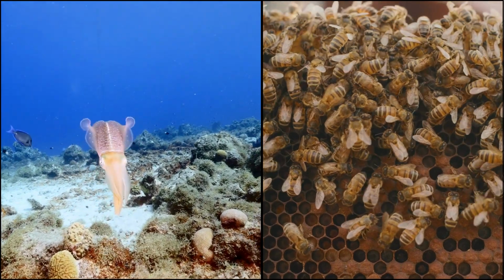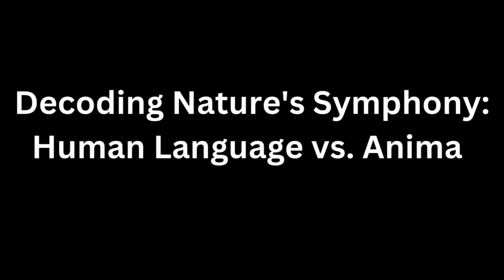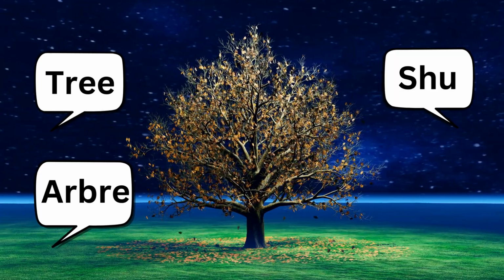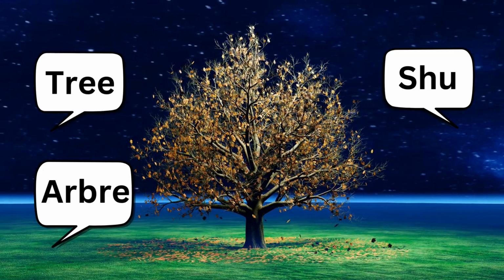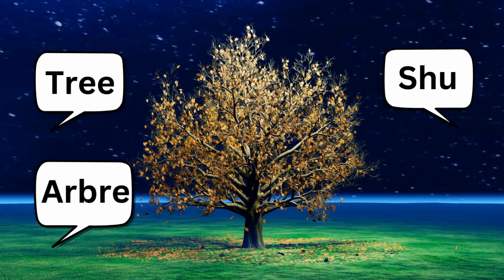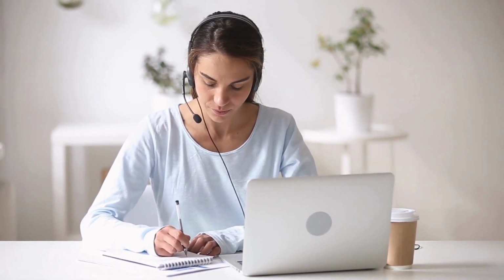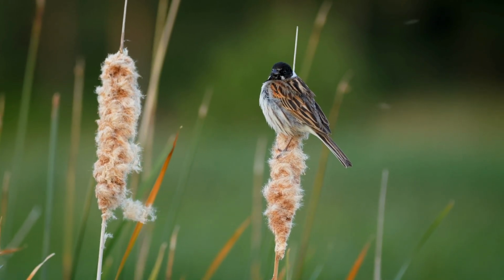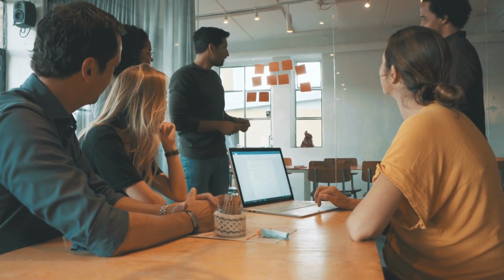Decoding Nature's Symphony: Human Language vs. Animal Calls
What if the melodies of nature held secrets waiting to be uncovered? In "Decoding Nature's Symphony," we journey through the captivating realm of sound, comparing the complexities of human language with the instinctual calls of animals. Learn how these forms of communication shape our interactions with the environment. Don't miss this eye-opening exploration—click to watch the video and experience the symphony of life around us!

👉Book A Safari:

✅6 Days Lodge and Tree House Safari in Balule Nature Reserve and Kruger National Park, South Africa
✅5 Days Thrilling Serengeti and Ngorongoro Crater Camping Safari in Tanzania
✅3 Days Big Five Tented Safari, Kruger National Park, South Africa
✅4 Days Maasai Mara and Lake Nakuru Safari in the Great Rift Valley, Kenya